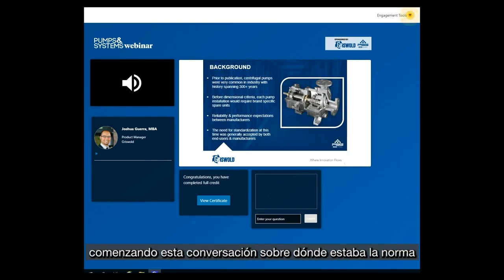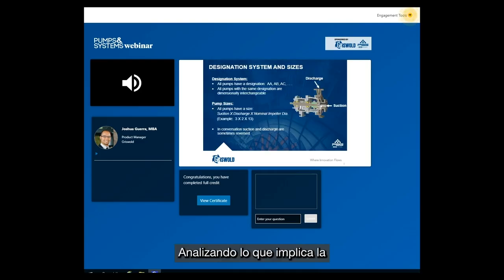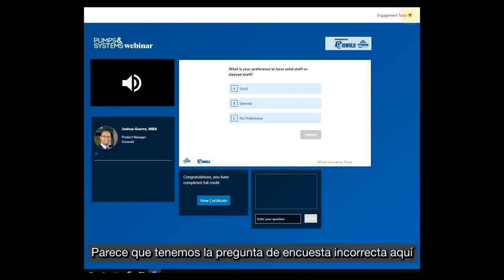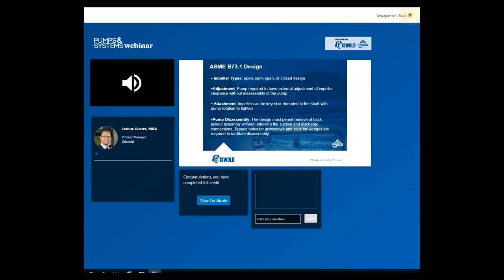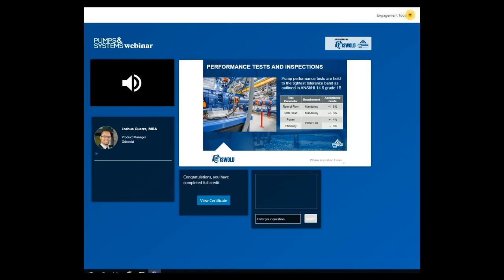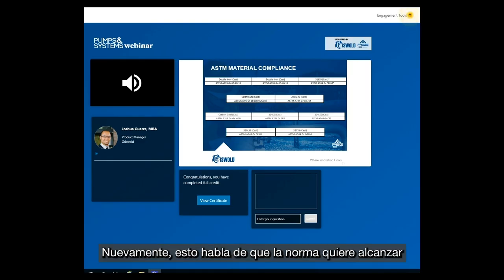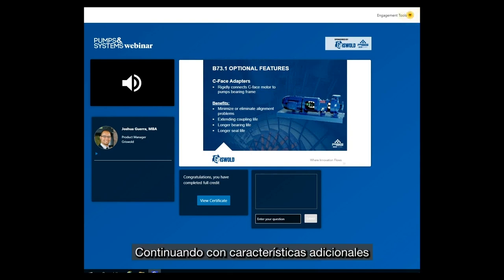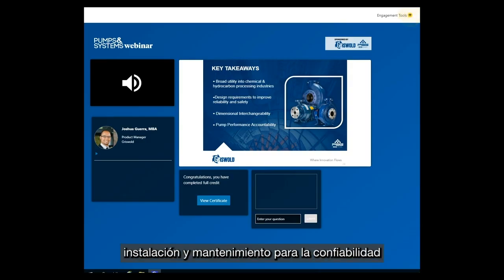Proven Advantages of ANSI B73.1 Centrifugal Process Pumps (Spanish)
Este video se centra en las bombas centrífugas y en los siguientes temas:
- Ventajas de diseño y características clave
- Expectativas de rendimiento
- Aplicaciones recomendadas
- Gama de modelos disponibles
- Selección de una bomba centrífuga B73.1 para su aplicación